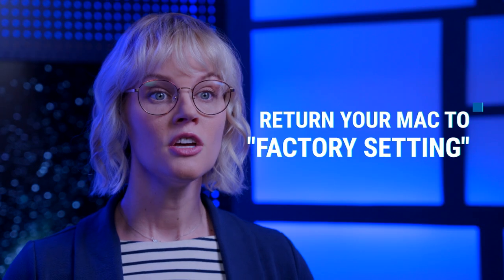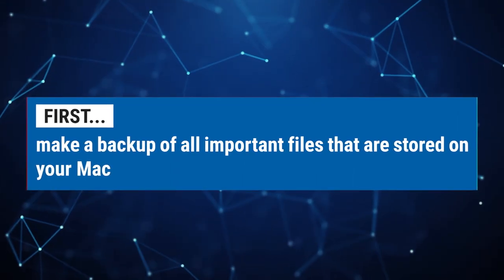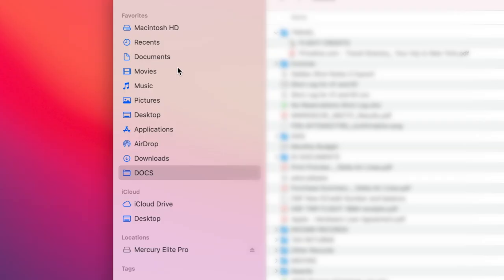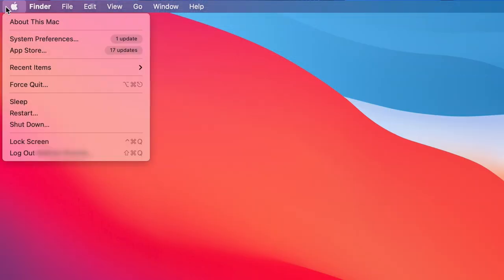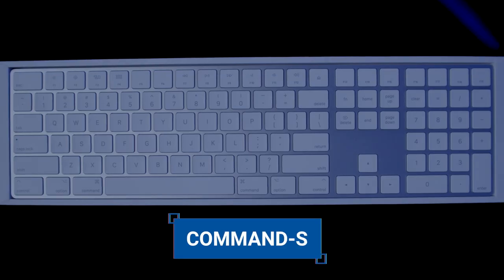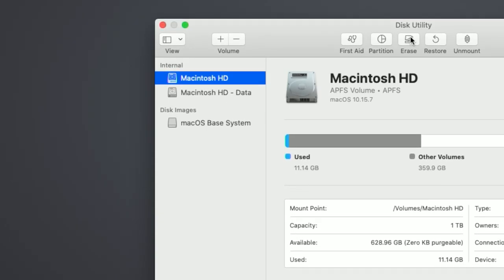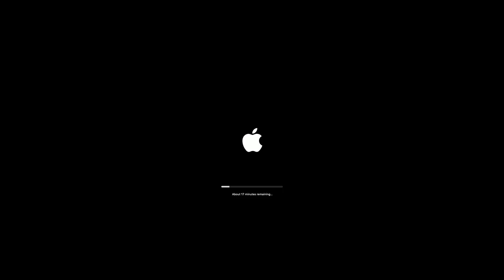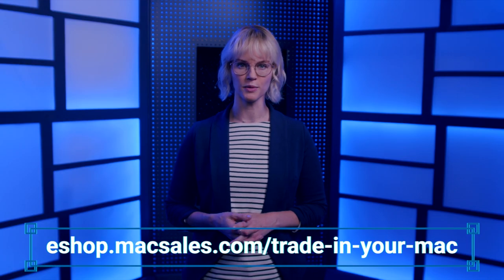How to prepare your Mac for resale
In this video, learn how to factory reset your Mac, how to use Time Machine to create regular backups of your Mac's internal drive, and how to use Disk Utility to format the external drive to an Apple compatible format. You'll also learn how to unpair your Bluetooth connection and uninstall apps with your personal data, so your used Mac is ready for action when its new owner powers it up.

Once your computer is ready to rock, check out OWC's trade-in program to get cash for your Mac. OWC's used Mac resale program is just another one of the ways that we empower tech users to reach higher. Better payment for your used Mac… incredible upgrade options. Only from OWC.